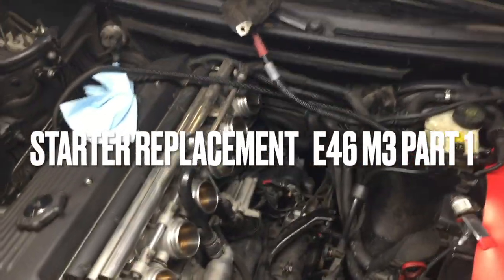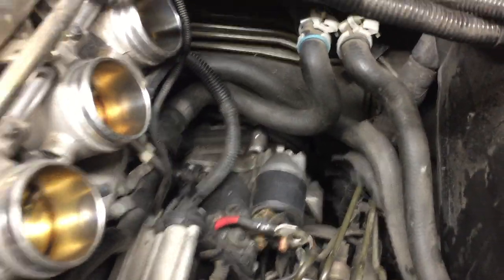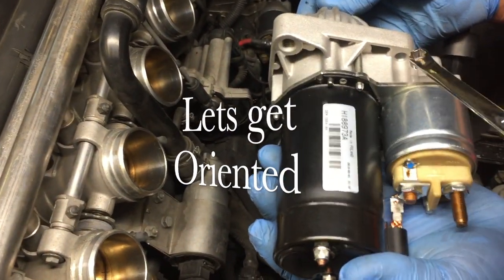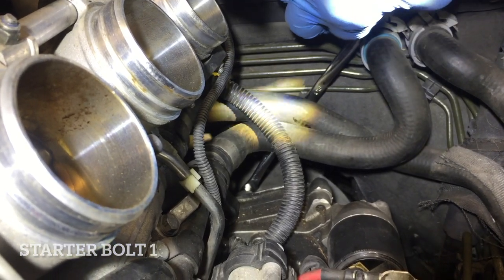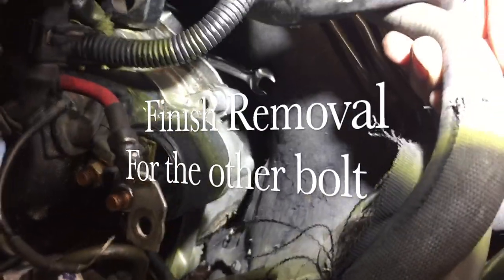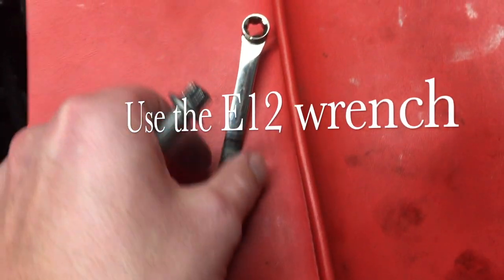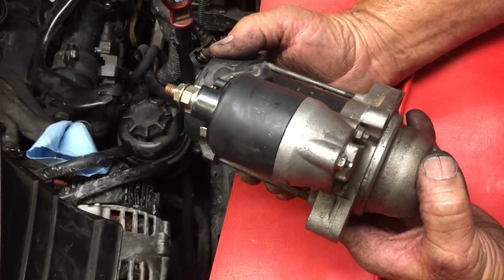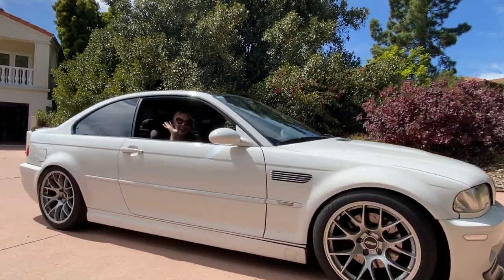EASY DIY BMW M3 Starter Replacement Part 1: Removal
In this video we show you the easy way to replace your BMW E46 M3 Starter; without pulling the motor or moving the transmission out of the way.  YES there is a way to do it just with removing he air intake box and going in from the top!

If you need to see how to remove your airbox; click this link to visit our video on how to do so.  Then you can continue with this video.  Heres the link:

How to remove your BMW E46 M3 Air intake box.

If your starter failed; you're going to want to order these parts:
PARTS LIST:

E12 Wrench:  We got ours from local snap on dealer.  If you find one elsewhere please let us know!

Other Parts you may need when doing air box installation

Hose clamps for Throttle body boot to Throttle Body

Hose clamps for Throttle Body Boot to Airbox ( Narrow clamps to replace OE style)

Hand tools: If you don't already own some basic tools and wrenches for your BMW.